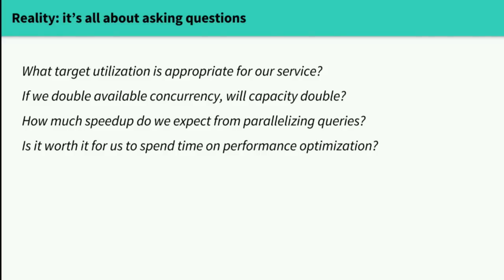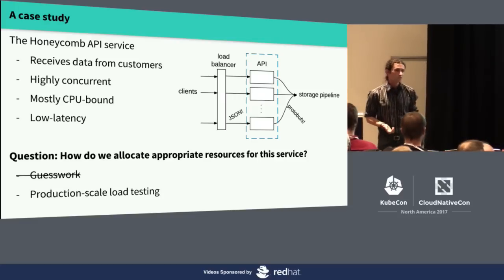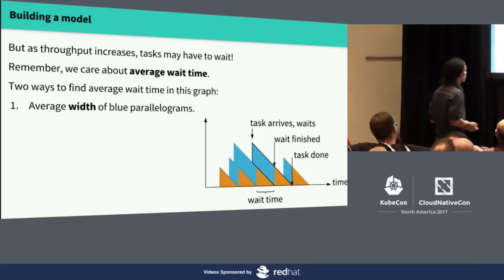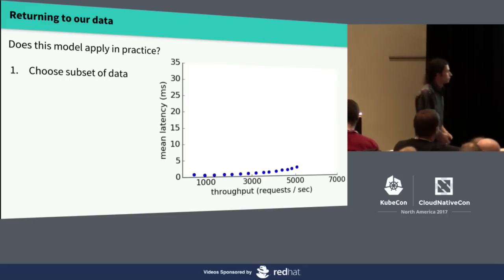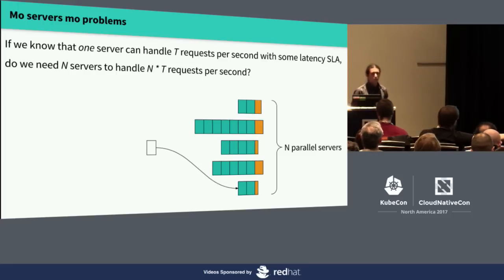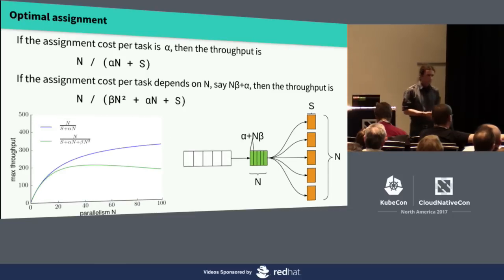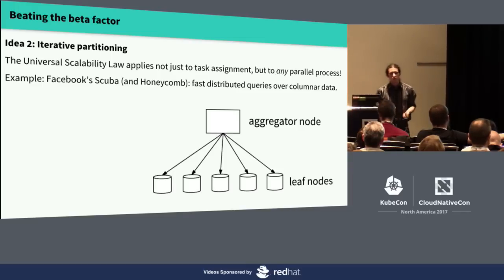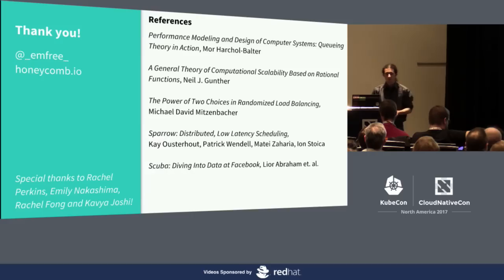Queueing Theory, In Practice: Performance Modelling in Cloud-Native Territory [I] - Eben Freeman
Queueing Theory, In Practice: Performance Modelling in Cloud-Native Territory [I] - Eben Freeman, Honeycomb.io

Kubernetes and similar cloud-native infrastructure make it easier than ever to adjust a service's capacity based on variable demand. In practice, it's still hard to take observed metrics, and translate them into quantitative predictions about what will happen to service performance as load changes. Resource limits are often chosen by guesstimation, and teams are likely to find themselves reacting to slowdowns and bottlenecks, rather than anticipating them.

Queueing theory can help, by treating large-scale software systems as mathematical models. But it's not easy to translate between real-world systems and textbook models. This talk will cover practical techniques for turning operational data into actionable predictions. We'll show how to use results from queueing theory to develop a model of system performance. We'll discuss what data to gather in production to better inform its predictions -- for example, why it's important to capture the shape of a latency distribution, and not just a few percentiles. We'll also talk about some of the limitations and pitfalls of performance modelling.

About Eben Freeman
Now largely reformed after stints studying theoretical math and living as an itinerant rock climber, Eben is fascinated by tools that help humans better understand the systems they create. He works as an engineer at Honeycomb.io.